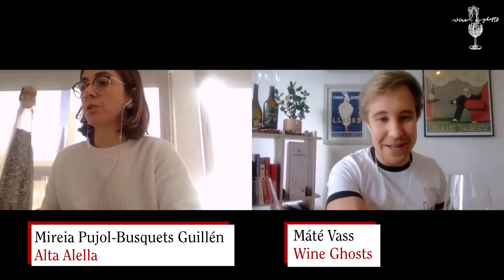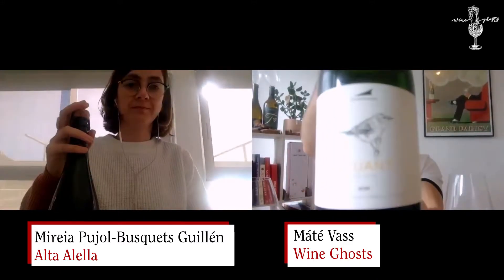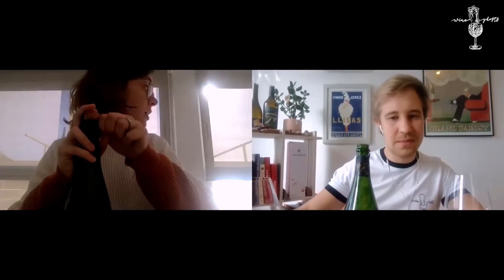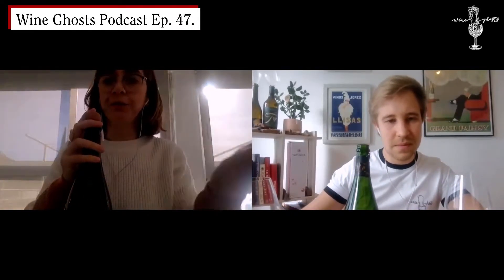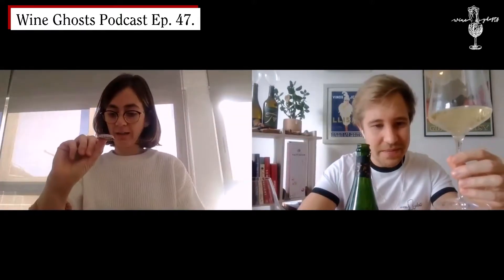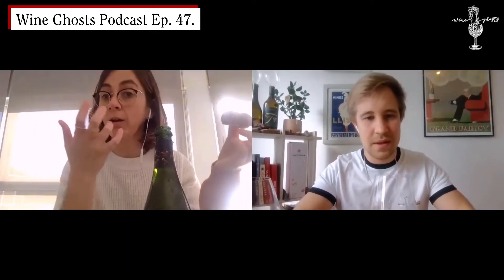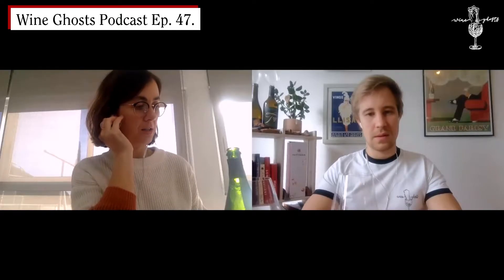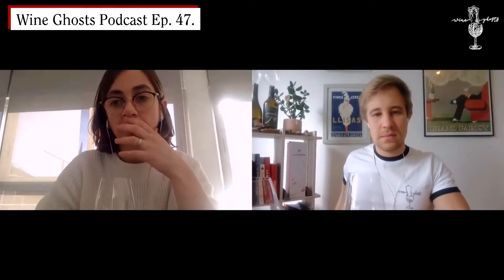Tasting & Chatting with the First-Ever 'Natural' Cava Vintner | Wine Ghosts Podcast Ep. 47.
The Alta Alella winery was the birthplace of the first-ever Cava without any added sulphur 15 years ago. Since 2006, the winery has been more and more focused on natural and authentic wines, which Mireia Pujol-Busquets Guillén explains in great detail in the 47th Wine Ghosts Podcast. Well, Bruant was amazing, and I wish to be able to every morning with such vibrant wine ghosts for the rest of my life.

Tasted Wine: Alta Alella ‘Bruant’ Brut Nature 2019 / @altaalella
/ 100% Pansa Blanca (Xarel·lo) /
Guest: Mireia Pujol-Busquets Guillén